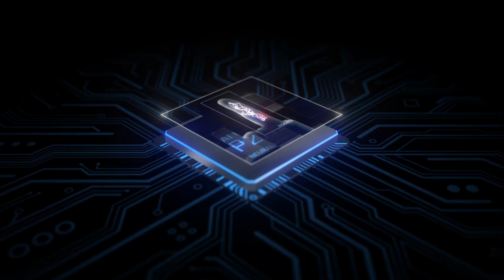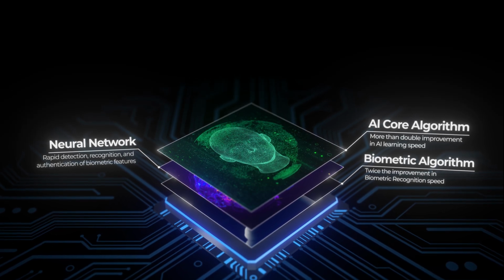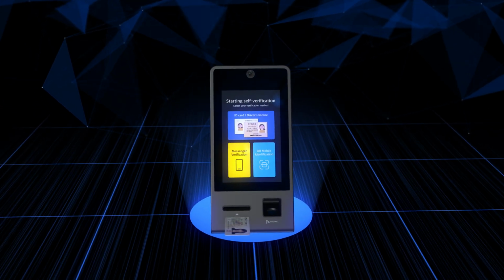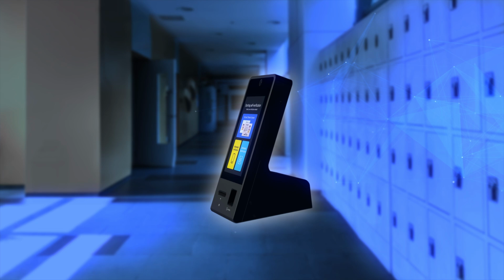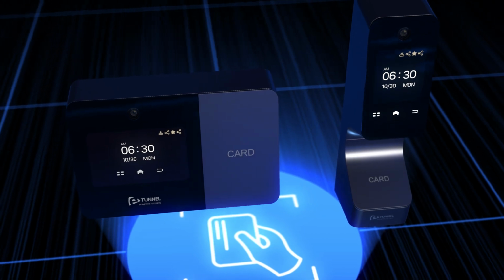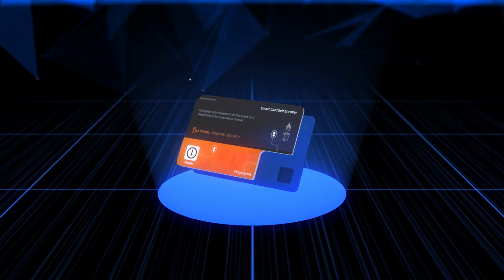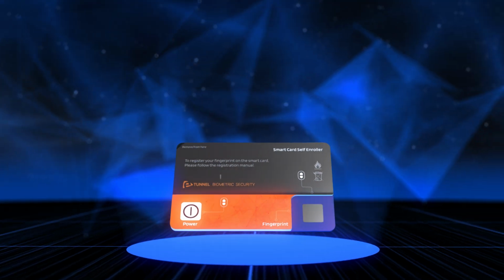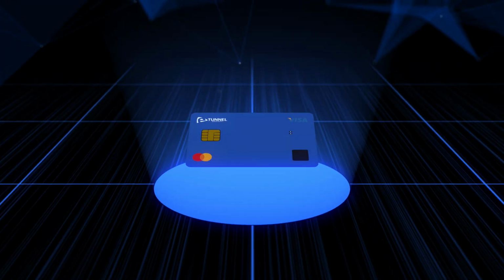[2024 eTUNNEL Introduction Video]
eTUNNEL Inc. has been evolving its finger vein recognition system along with existing biometric security technologies such as fingerprints, facial recognition, and iris recognition.
Building upon this technological prowess, we offer groundbreaking solution in biometric security technology through the development of the integrated biometric authentication algorithm "AI Engine P2N2".
Furthermore, eTUNNEL Inc. continues to release various specialized biometric security products, ensuring a safer way of life for all.

A secuirty specialist company that envisions the future's value in the most natural way,
eTUNNEL Inc.